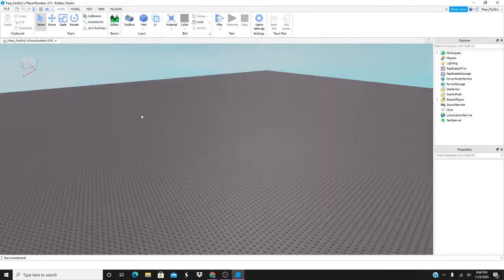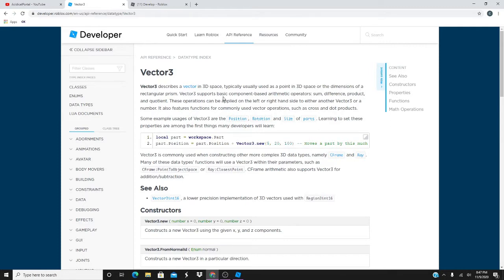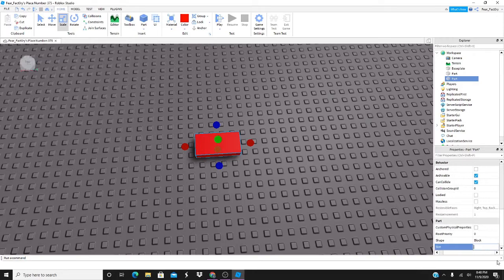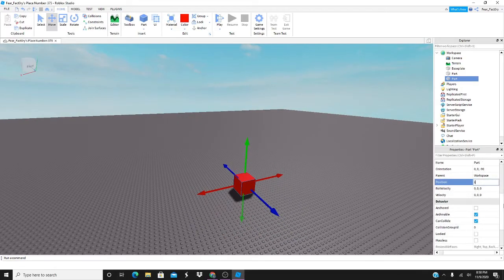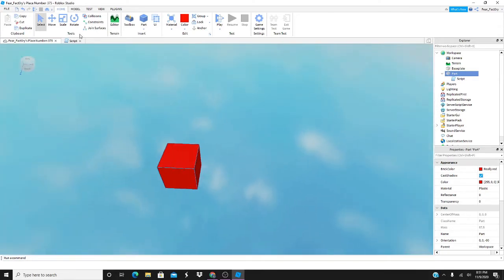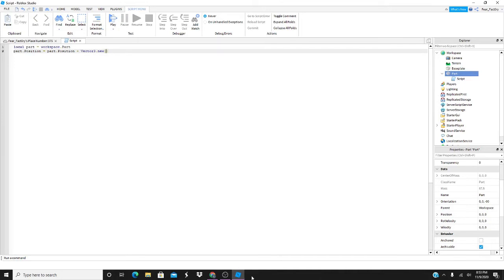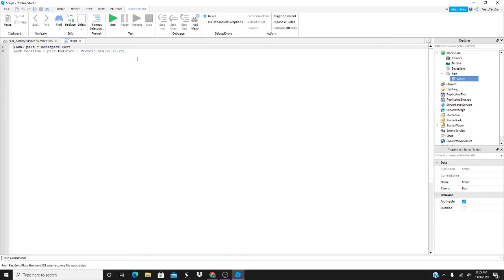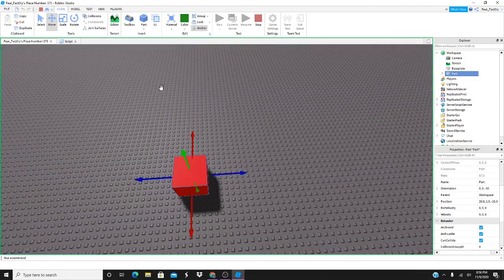3D Vectors - Lua Scripting in Roblox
Today we will be learning about the 3d space of a Roblox Studio Gameworld part's position in the workspace.

One thing I didn't mention in the video, if you see a Vector2, essentially that only works with GUI's and buttons. Because they are 2D objects in the Workspace. So Vector3 is in a 3d plain and Vector2 is in a 2d plain.

If you have questions, comment down in the comment section, I always reply.